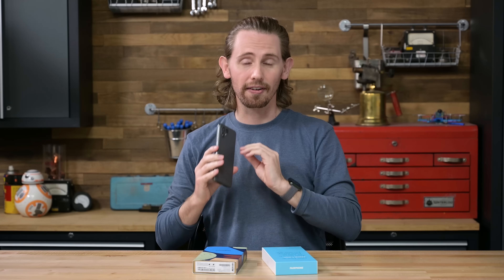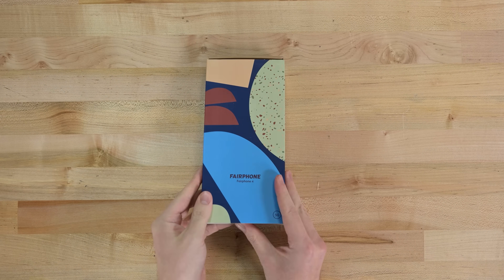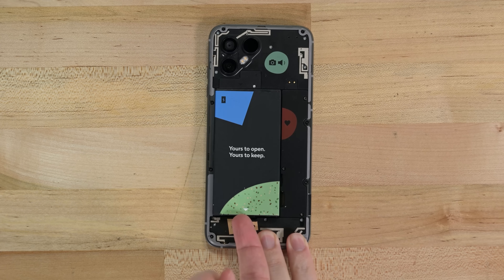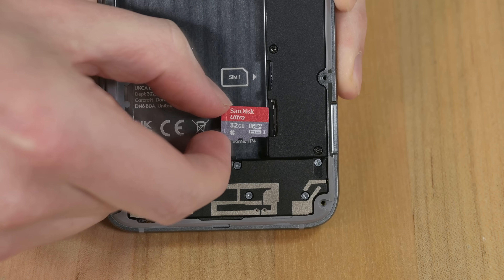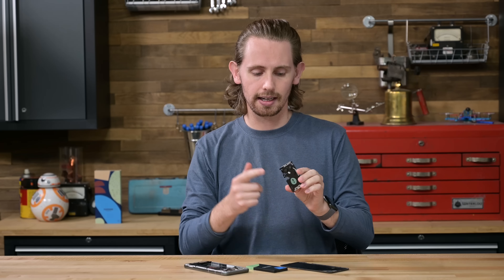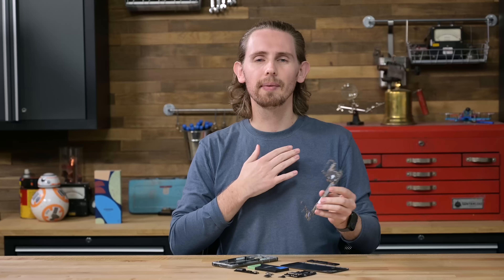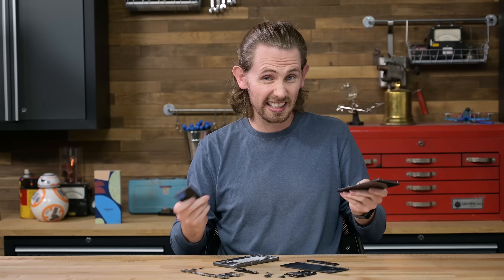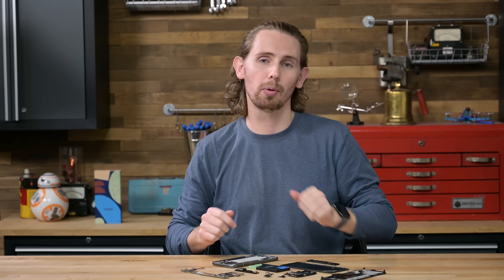Fairphone 4 Teardown: If Only Apple Made Phones Like This…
For years now, Fairphone has been making very repairable smartphones. They always receive top marks on our repairability scale, and they are, in many ways, a beacon to the rest of the industry-an example of how to design a truly repairable smartphone. In this video, Taylor tears down the Fairphone 4, to see how the latest Fairphone with more features than ever stacks up against its repairable predecessors.

In case you think it's too good to be true, here's where you can buy Fairphone spare parts

While the Fairphone 4 might be super repairable, the same can't be said for the earbuds it ships with! Check out the full teardown on our site!

Chapters!
00:00 Intro
01:11 Removing Back Cover
01:32 Removing Battery
01:41 Battery Design
02:12 Micro SD Card Slot
02:35 Rear Camera and Speaker Removal
03:15 Removing Lower Antenna Bracket And Modular USB-c Port
03:38 MotherBoard Removal
03:58 Display Removal
04:24 Final Thoughts and Score